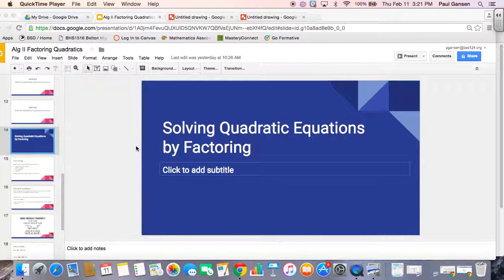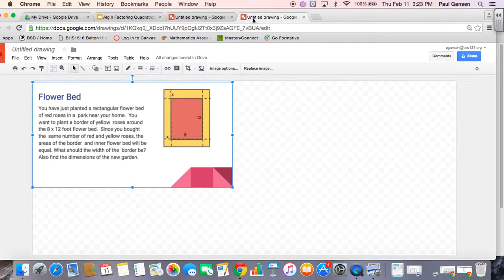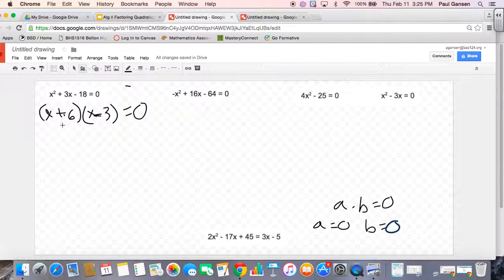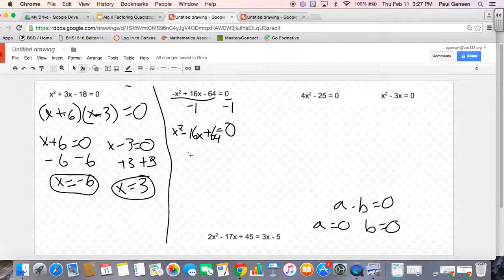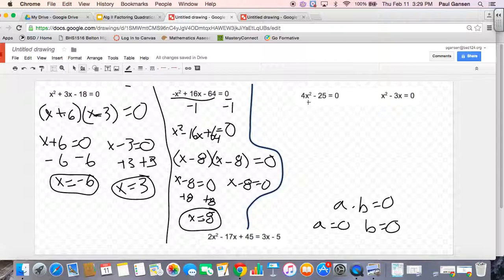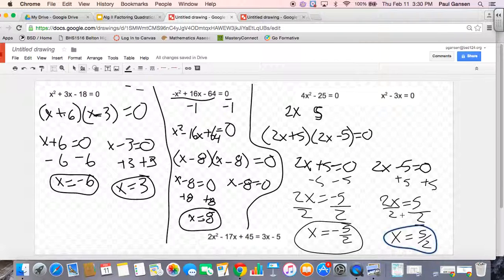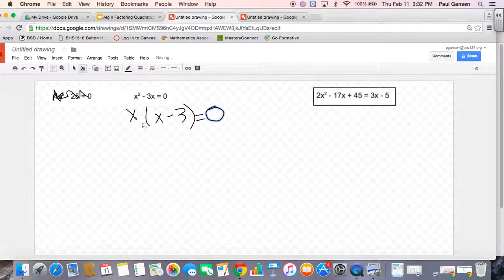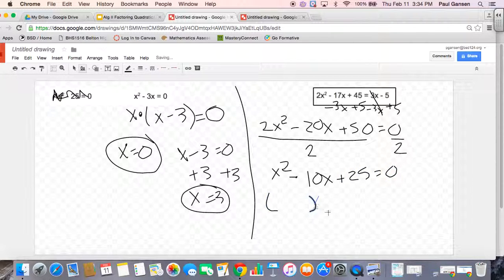Solving By factoring examples